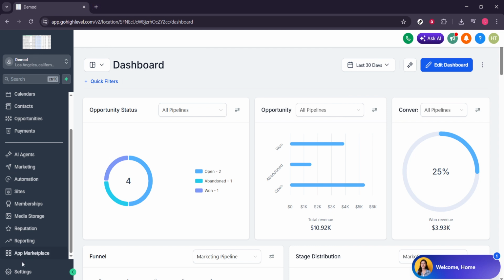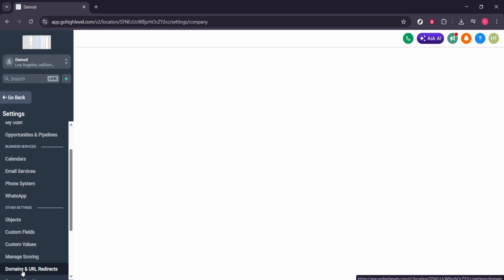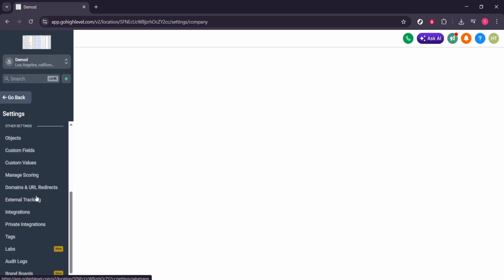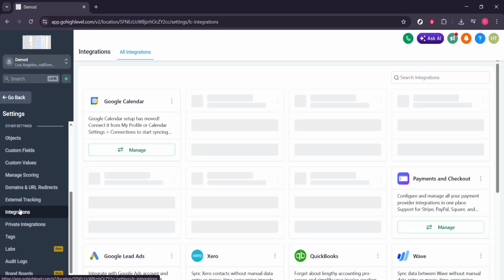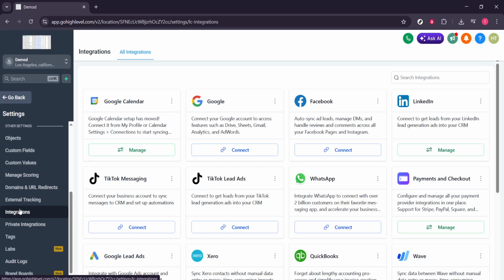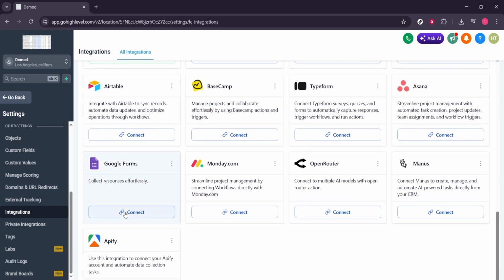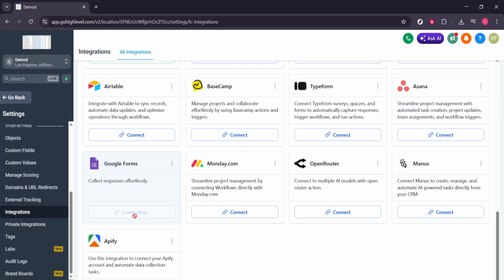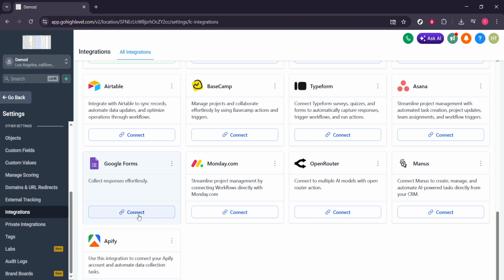How to Integrate Google Forms With GoHighLevel (2026)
Want to automatically send responses from your forms straight into your CRM? In this video, you’ll learn how to integrate Google Forms with GoHighLevel in 2026 and streamline your lead collection process.

We’ll walk you step-by-step through connecting Google Forms using tools like Zapier or webhooks, mapping your form responses correctly, and triggering workflows inside GoHighLevel. You’ll also learn how to capture leads instantly, organize your data, and automate follow-ups without manual work.